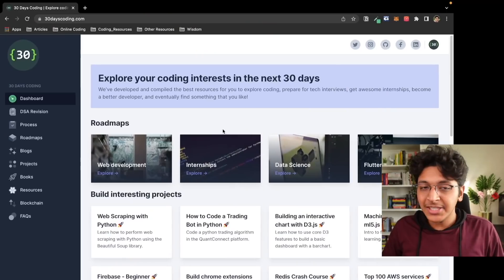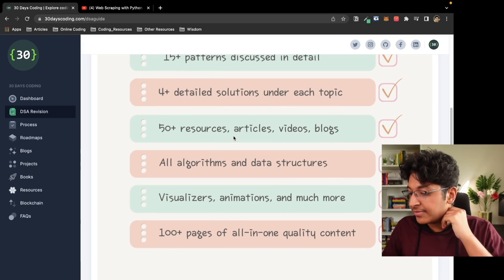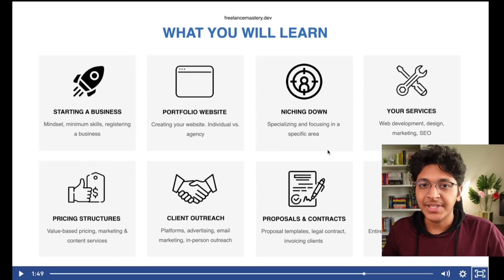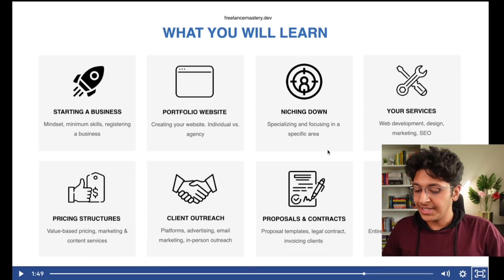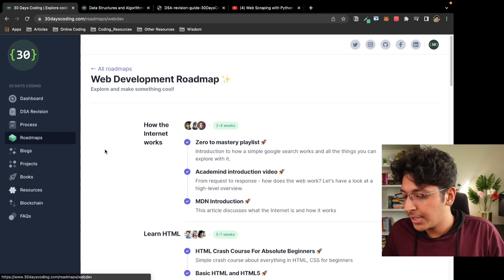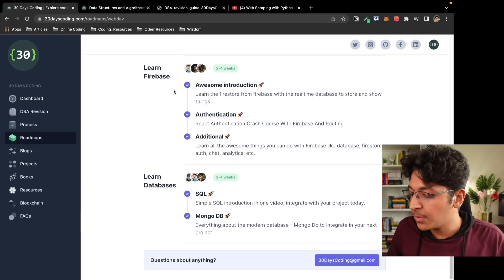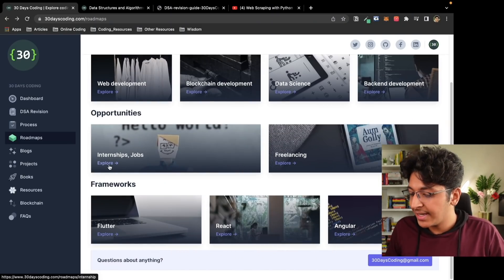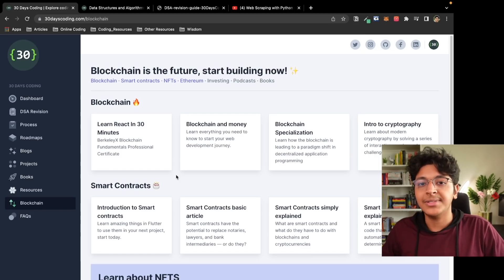Learn to Code in 30 Days!(NEW FREE Roadmap)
In this video, I talk about a great resource for you to learn to code for free using courses and youtube playlists.

Timestamps
0:00 Teaser
0:21 How to learn to code online
0:56 30 Days of Coding
2:03 FREE DSA Revision Guide
3:00 Sponsored by Freelance Mastery
5:13 How to get internships and jobs as a developer
6:30 COMPLETE Web Development Roadmap
8:20 Blockchain Developer Roadmap
8:40 Data Science Roadmap
9:20 Internships & Jobs Roadmap
10:00 Coding Project Ideas
10:30 Other Free Resources
10:52 Comment "I watched till the end!"

3 Books You Should Read